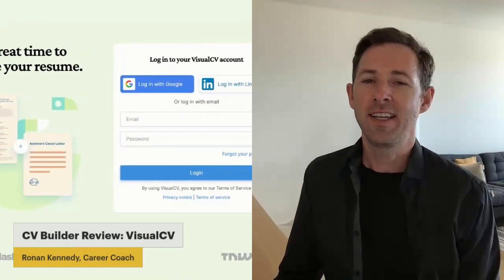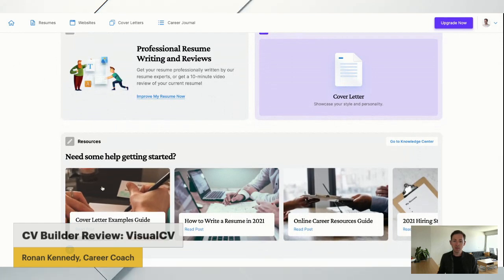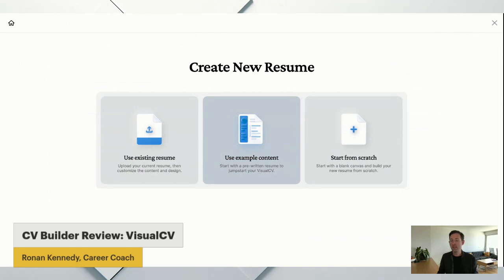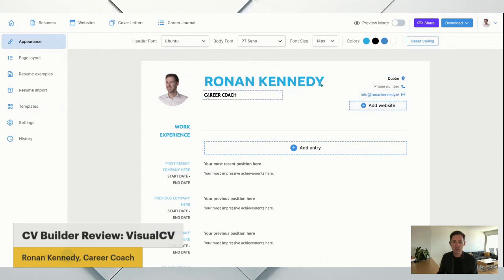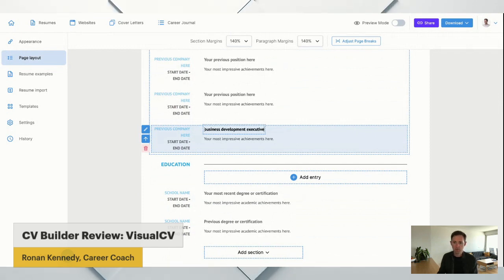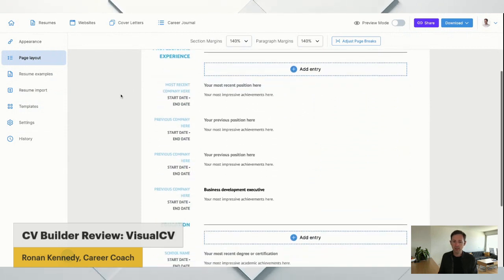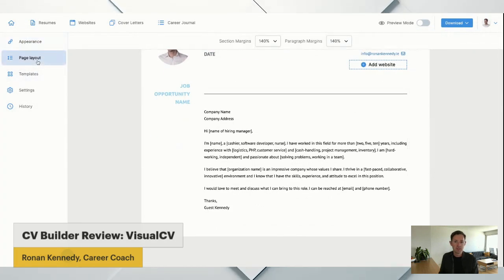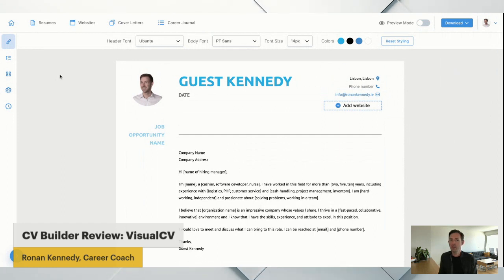CV Builder Review: VisualCV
Visual CV Builder Review: Is it Worth the Price?

In this video, we review Visual CV, a robust resume builder known for its aesthetically pleasing design and functional features. The review covers the ease of sign-in with a Google account, available templates, and the ability to create resumes, websites, journal entries, and cover letters. While exploring the tool, we discuss its user-friendly interface and the need for a premium subscription to download unbranded resumes and cover letters. The video concludes by reflecting on whether Visual CV offers good value for its price compared to other CV builders.

00:00 Introduction and Overview
00:38 Exploring the Visual CV Dashboard
01:47 Creating Your First Resume
02:26 Customizing Your Resume
04:29 Downloading and Premium Features
05:37 Creating a Matching Cover Letter
06:24 Final Thoughts and Recommendations